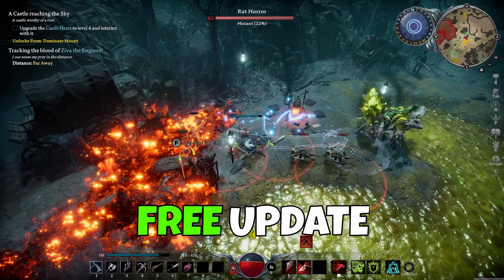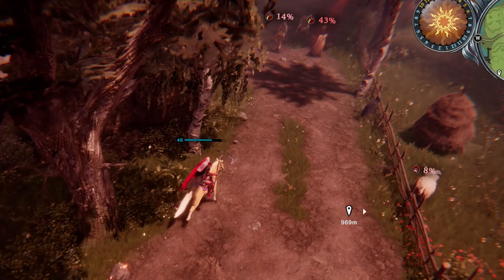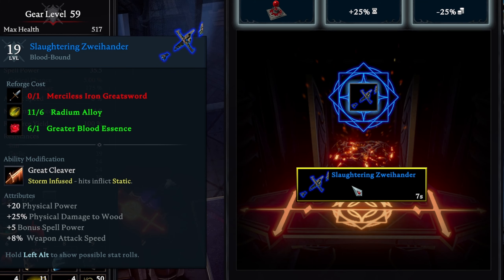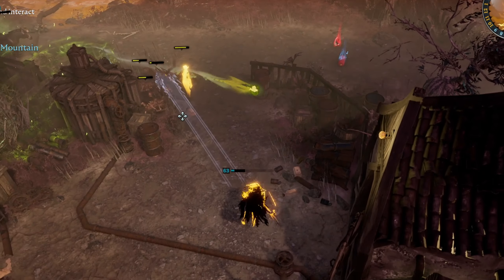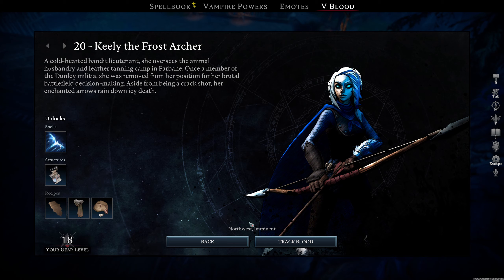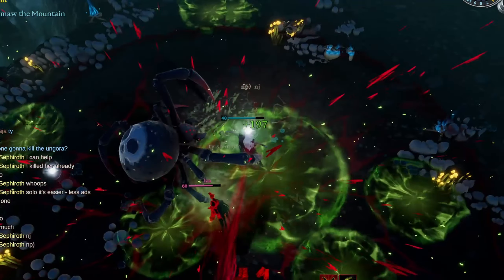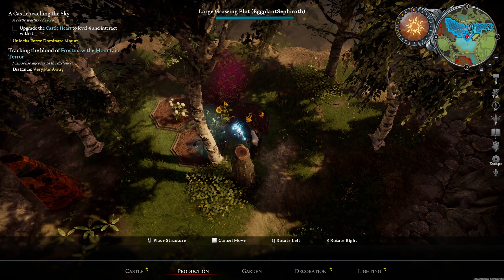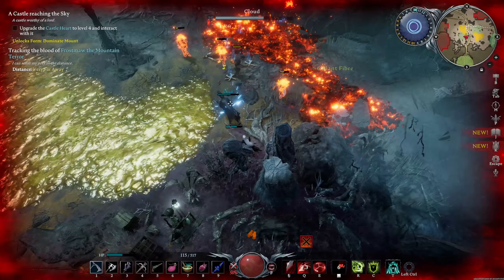20+ NEW Features In V Rising: Secrets Of Gloomrot Update 2023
V Rising has got an amazing FREE update called Secrets of Gloomrot, with 22 new features in total which are definitely worth mentioning! Today I'll show you all of them!

More about V Rising from Steam:

Awaken as a weakened vampire after centuries of slumber. Hunt for blood to regain your strength while hiding from the scorching sun to survive. Rebuild your castle and convert humans into your loyal servants in a quest to raise your vampire empire. Make allies or enemies online or play solo locally, fend off holy soldiers, and wage war in a world of conflict.